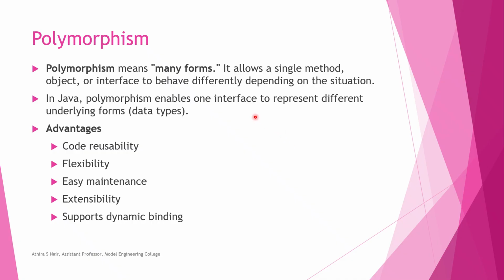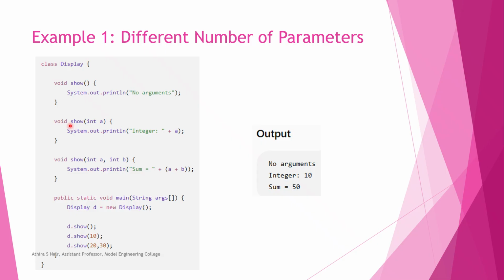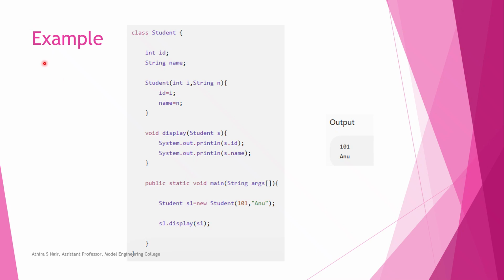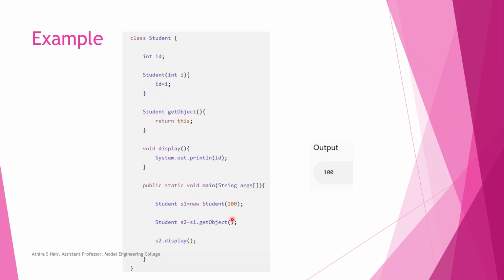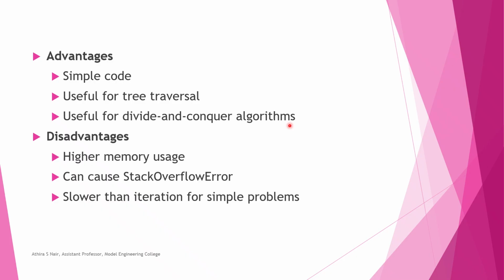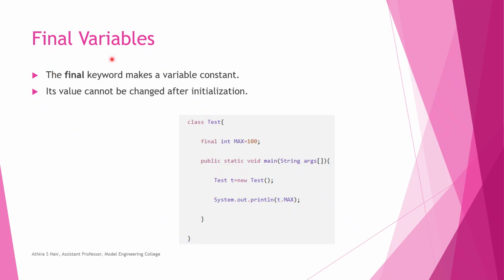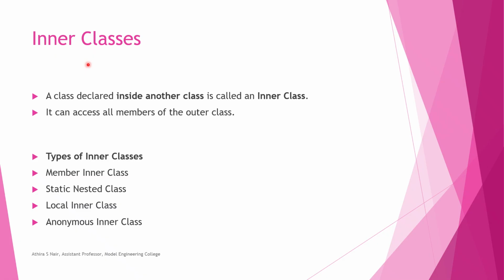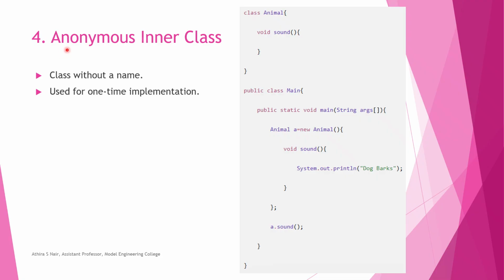Module 2 Polymorphism B.TECH S3 PBCST304 OBJECT ORIENTED PROGRAMMING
Method Overloading, Using Objects as Parameters, Returning Objects,
Recursion. Static Members, Final Variables, Inner Classes.